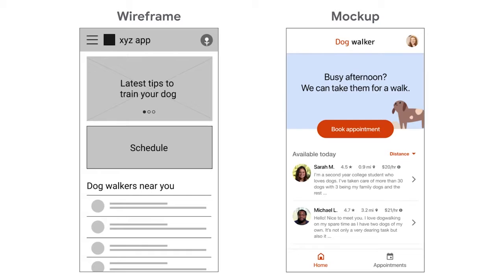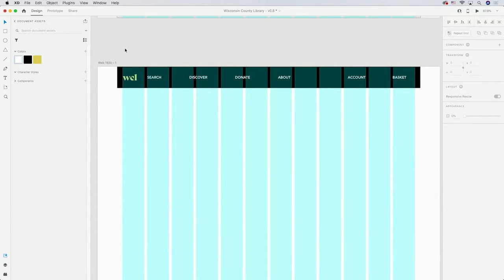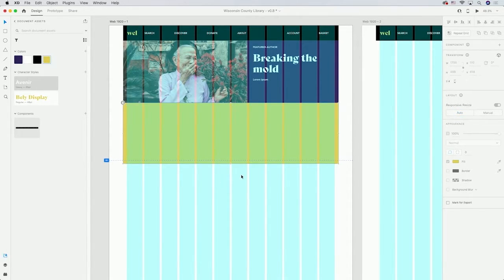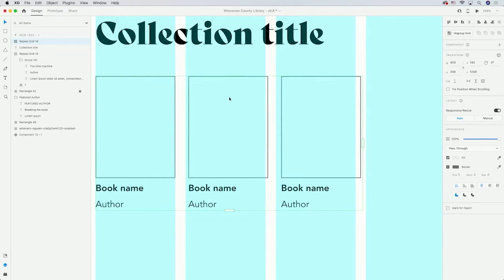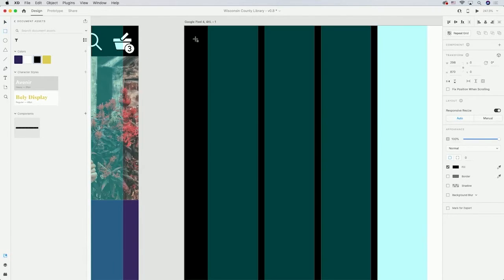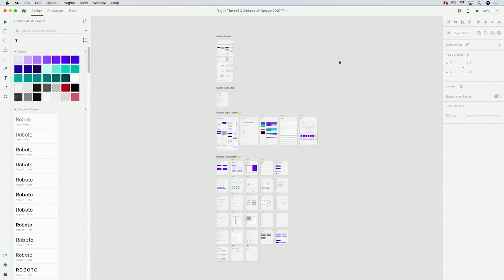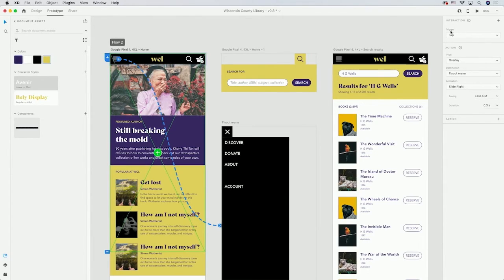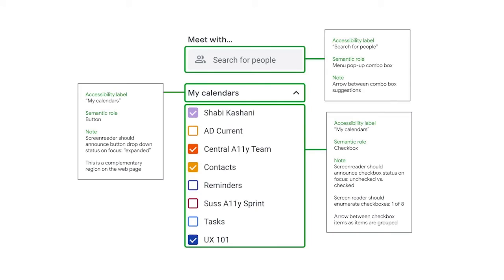Building High-Fidelity Mockups and Prototypes in Adobe XD | Google UX Design Certificate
Step-by-step tutorial for creating mockups for your website in Adobe XD. Your designs will start to look and feel like a real responsive website! Then, you’ll turn your mockups into a high-fidelity prototype.

0:00 Intro
0:24 Revisiting Mockups
2:42 Creating A Homepage in Adobe XD - Part 1
12:23 Creating A Homepage in Adobe XD - Part 2
22:56 Creating Mocks for your Mobile Website
26:04 Extending Work With Design Systems
29:26 Using External Design Systems
31:42 Setting Up a High-Fidelity Prototype in Adobe XD
38:21 Marking Up Prototypes for Web Accessibility

► No experience necessary: Learn job-ready skills, with no college degree required.
► Learn at your own pace: Complete the 100% online courses on your own terms.
► Stand out to employers: Make your resume competitive with a credential from Google.
► A path to in-demand jobs: Connect with top employers who are currently hiring.